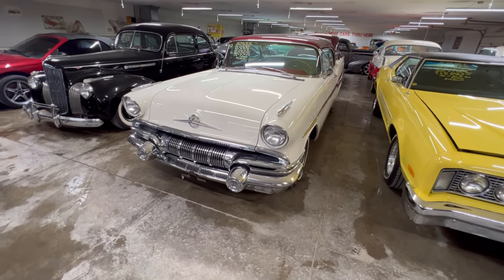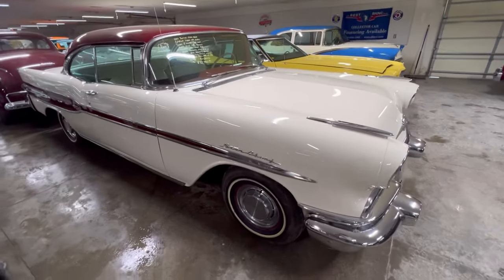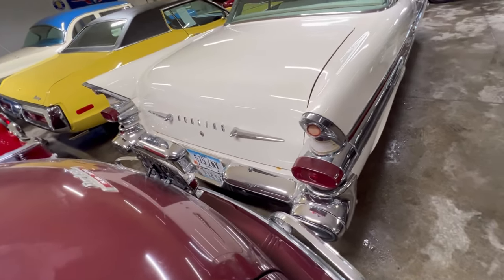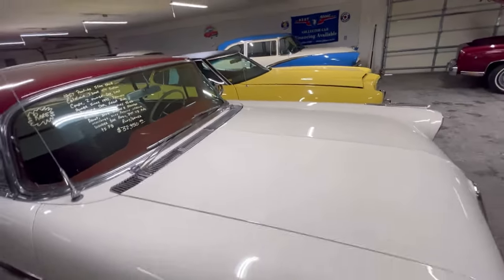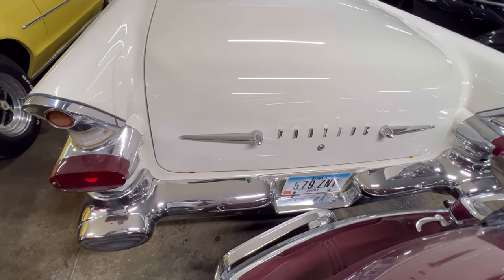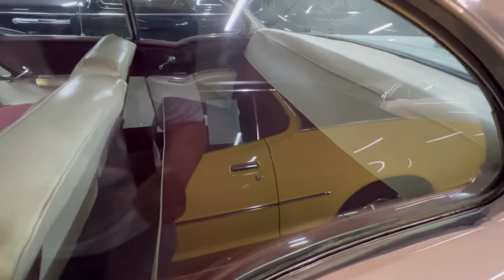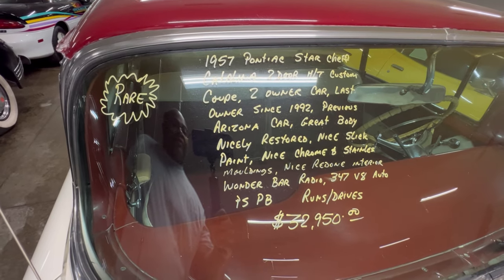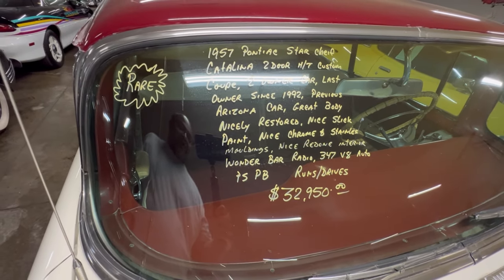Visiting Country Classic Cars 2022 Pt11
Guys check out this lovely old 57 Pontiac man is it nice!